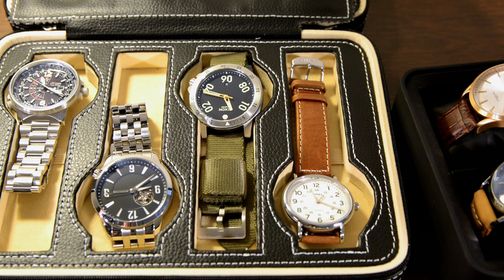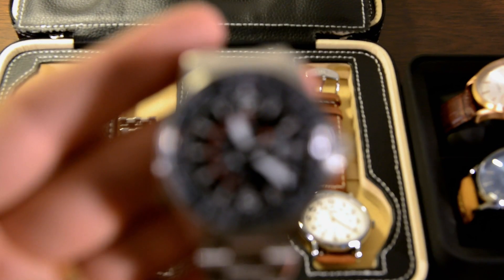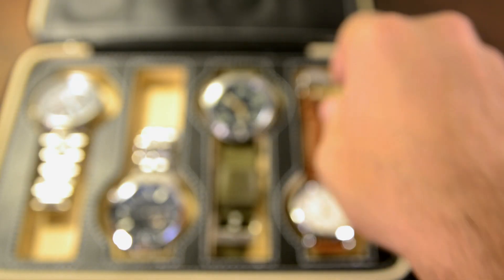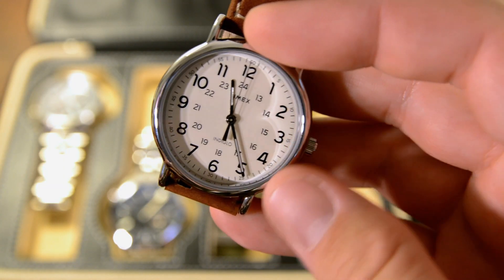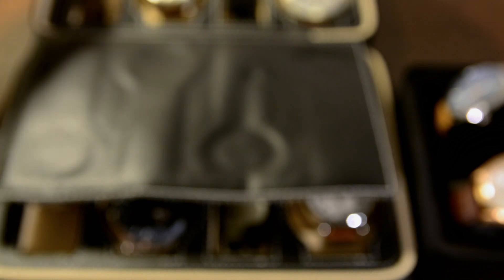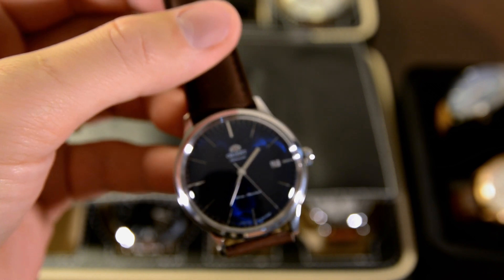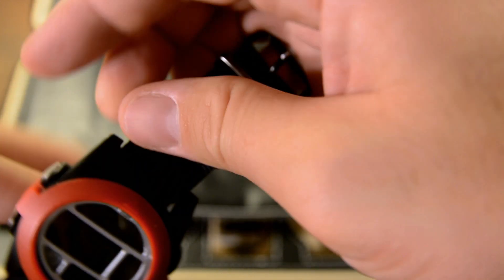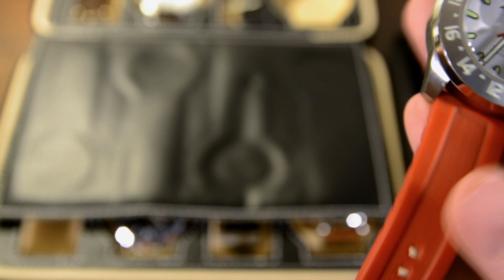State of the Collection Summer 2018 - 500 Subscribers!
To celebrate I'm checking in with another state of the collection video to see how I'm doing on my quest to build the ultimate collection.

Here's the watches in my collection:

1. Citizen Nighthawk
2. Momentum Morioka
3. Bulova Marine Star
4. Orient Bambino
5. Timex Weekender
6. William Gregor 1791 Automatic
7. William Gregor 1791 Quartz
8. Nixon Ranger Leather
9. Nixon Baja
10. Aragon Divemaster GMT